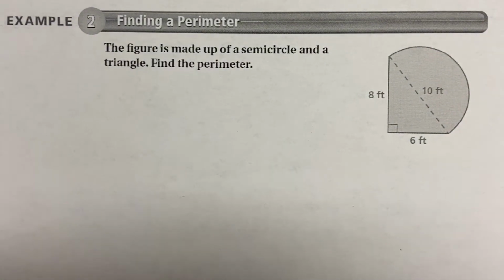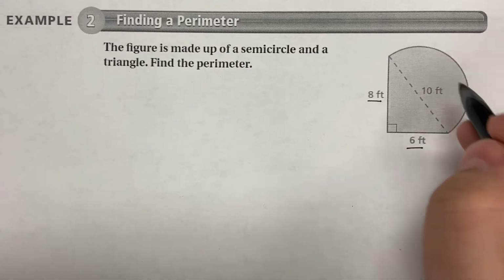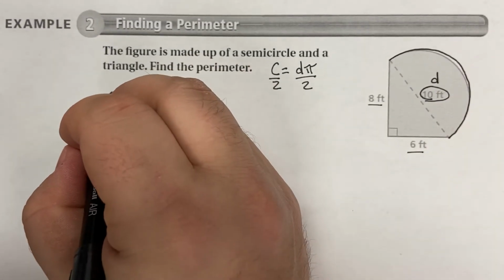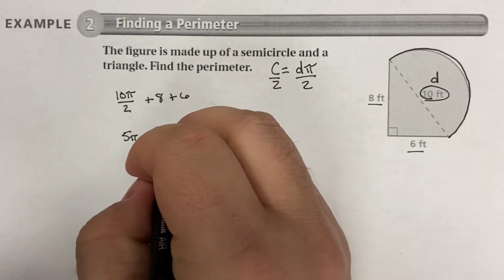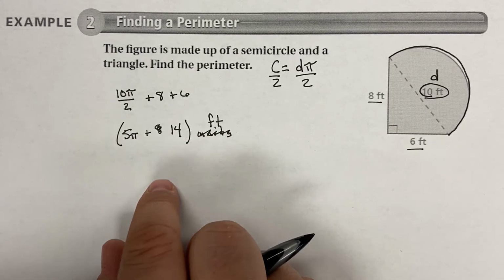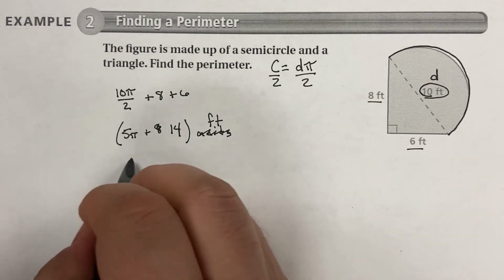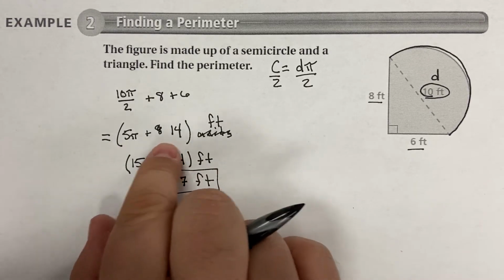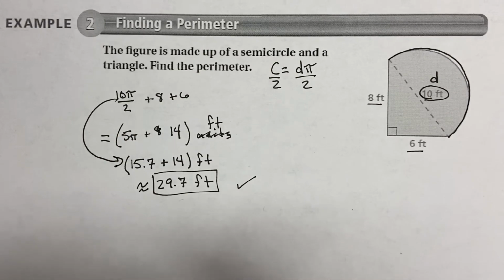7MA 7.3.2 Finding a Perimeter (1 Semicircle)